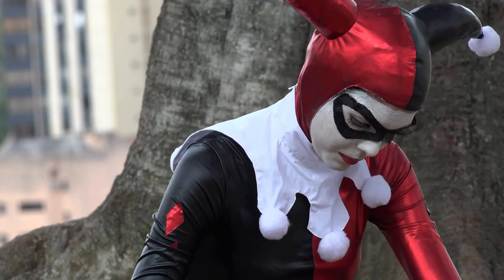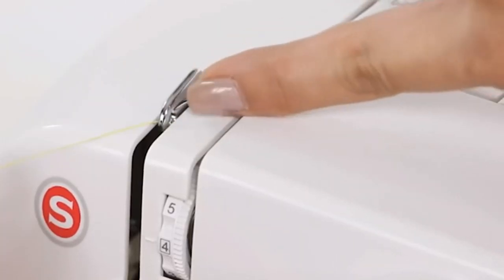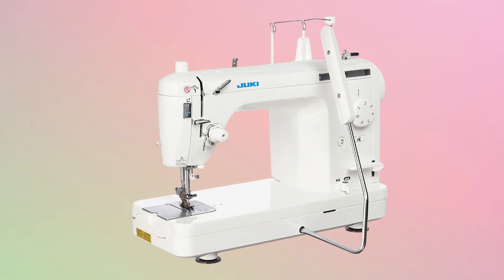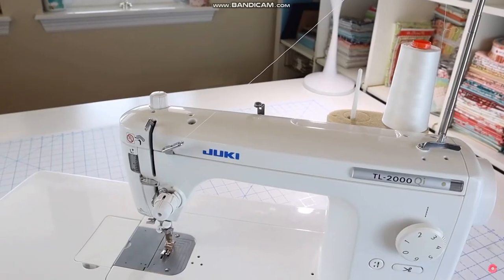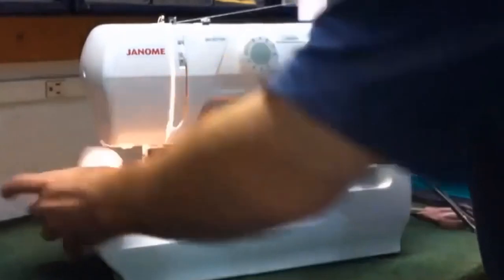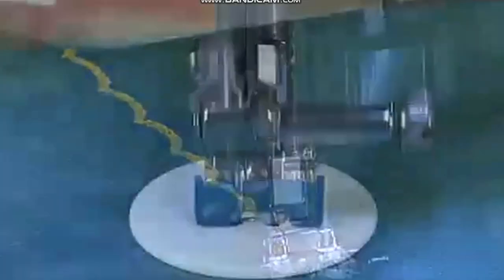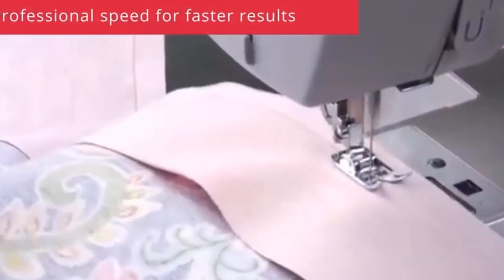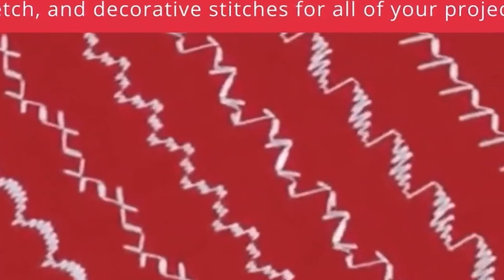5 Best Sewing Machines for Cosplay in 2023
Link to the  best sewing machine for cosplay

1. Singer Start 1304
2. Juki TL-2000 Qi
3. Janome 2212
4. Brother CS 6000i
5. Singer 4423